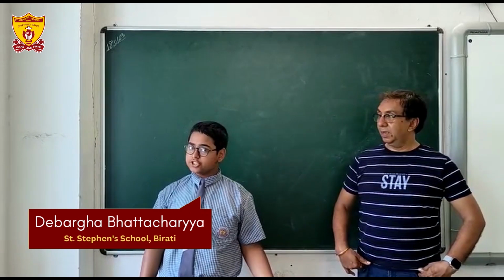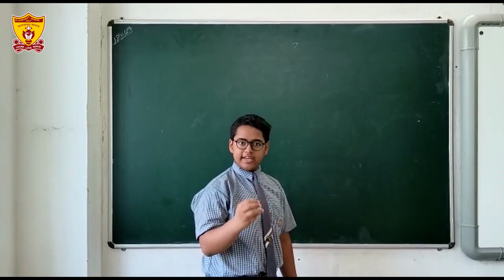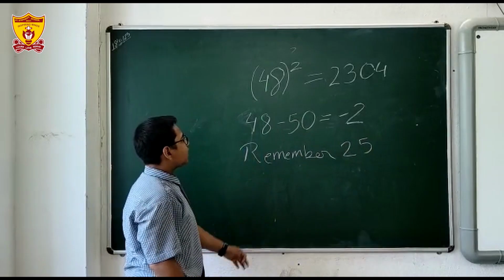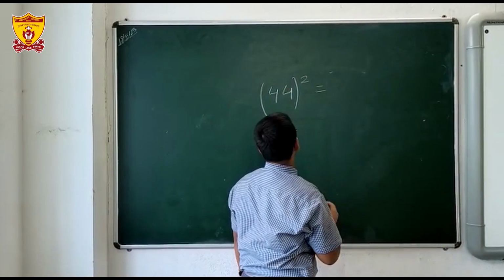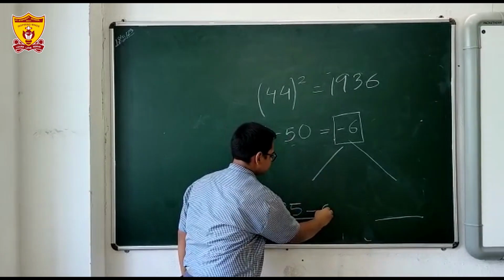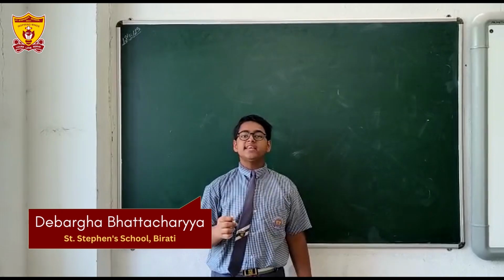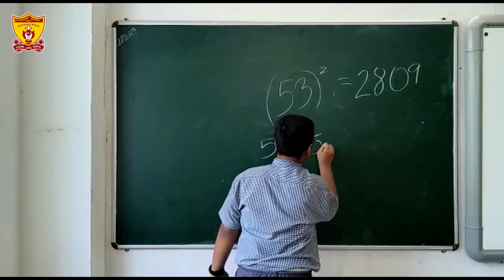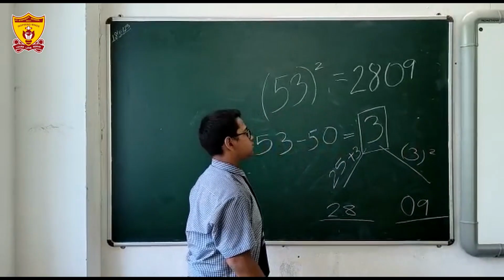Learn the Vedic Maths Trick (Part 1) from a Student of St. Stephen's School, Birati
Discover the Techniques of Vedic Maths Trick (Part 1) from Debargha Bhattacharyya, a Student at 𝐒𝐭. 𝐒𝐭𝐞𝐩𝐡𝐞𝐧'𝐬 𝐒𝐜𝐡𝐨𝐨𝐥, 𝐁𝐢𝐫𝐚𝐭𝐢.